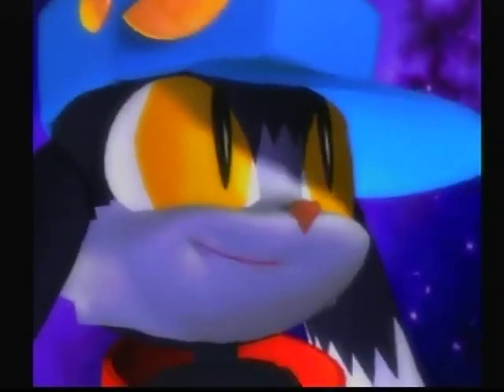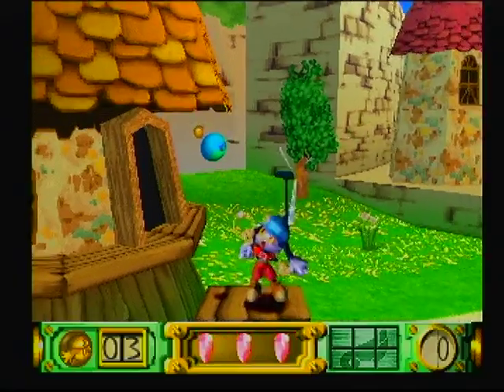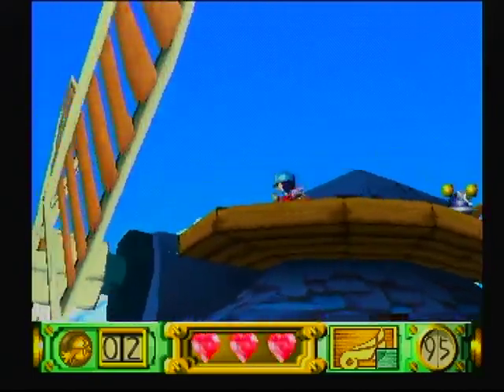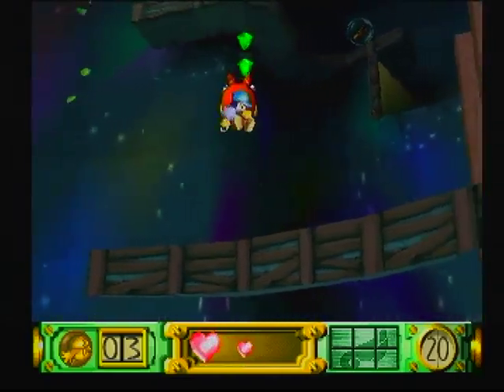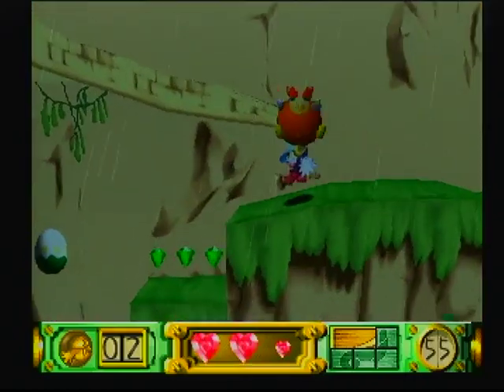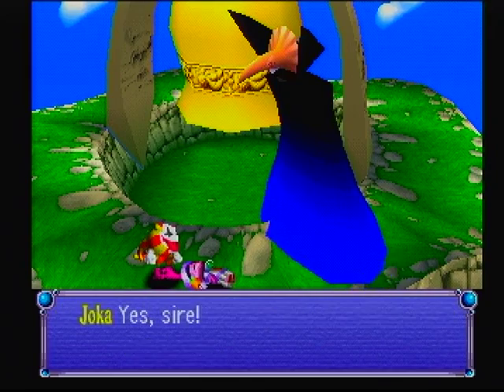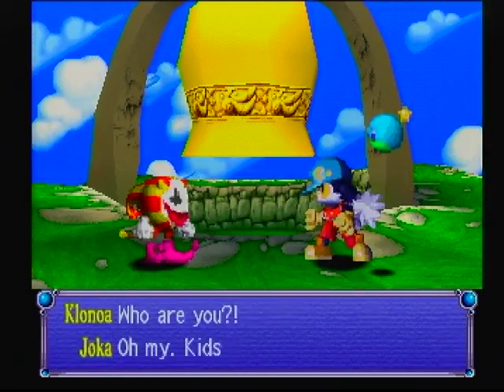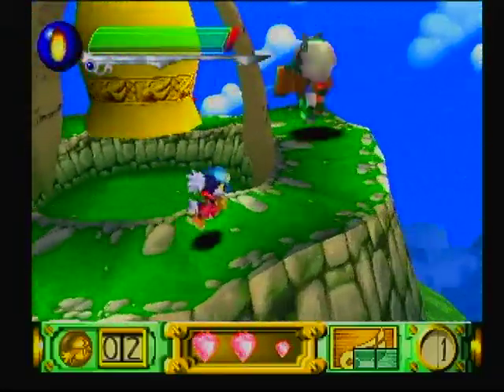Morbid Let's Play: Klonoa Door to Phantomile (Demo)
Come join us on the inaugural episode of "Morbid Let's Plays." Your hosts Cappydragon and Doughst play through the demo of the late 90s cult classic "Klonoa: Door to Phantomile" Will the cuteness overwhelm our hosts?